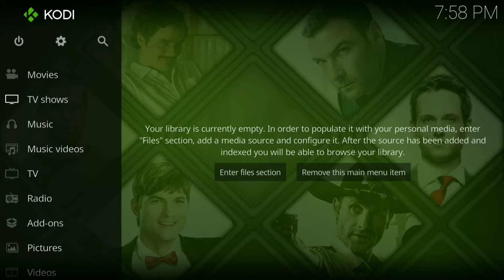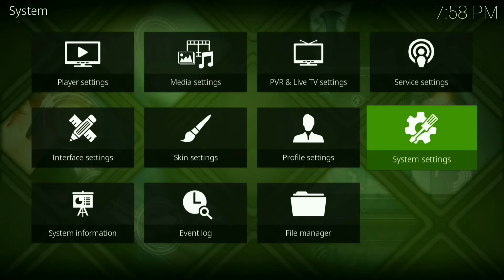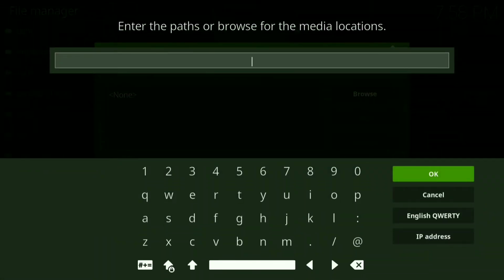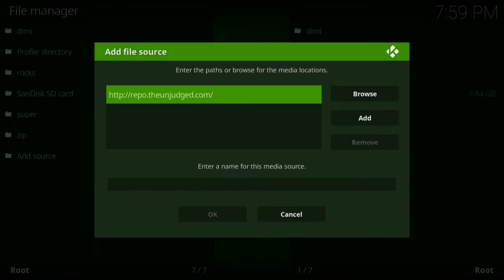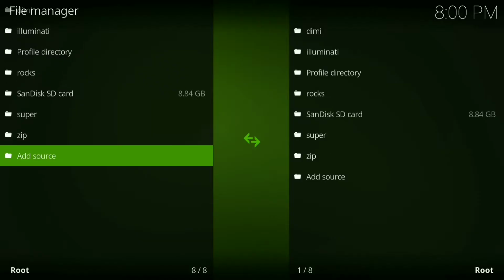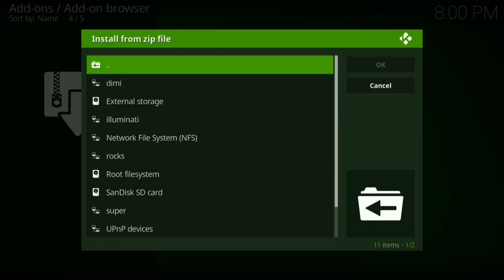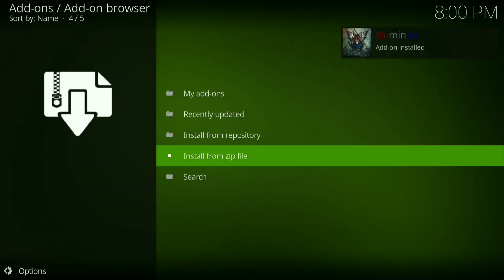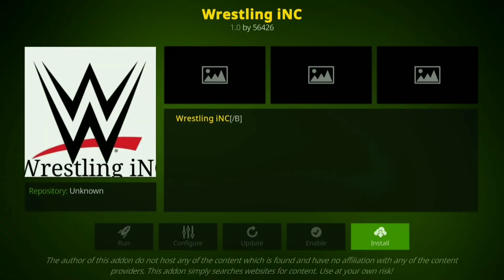How To Install Wrestling INC On Kodi 17.6 2018